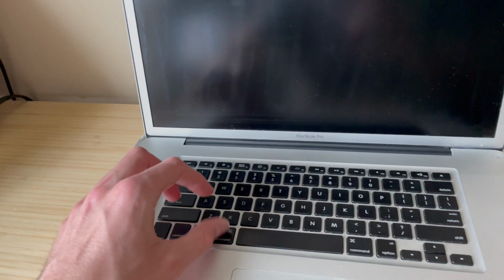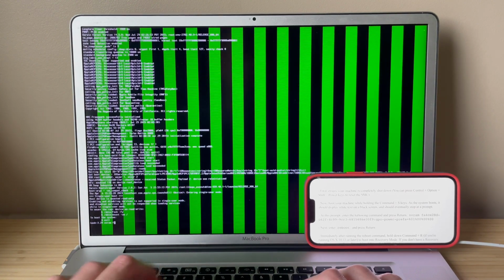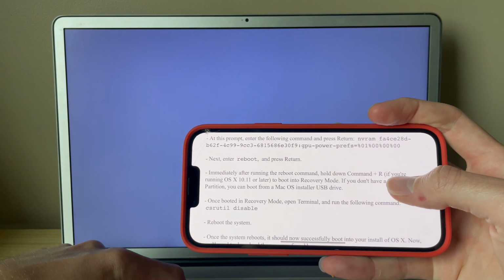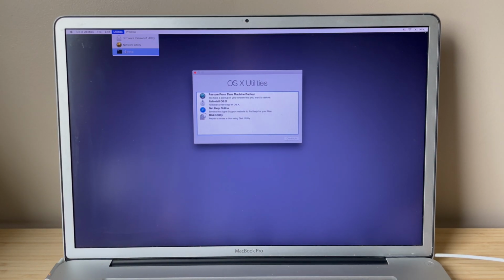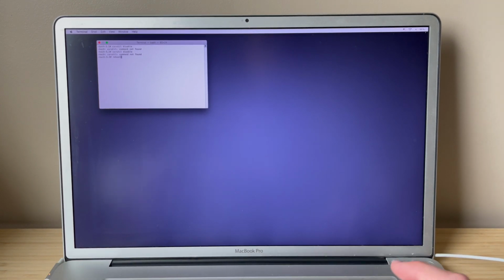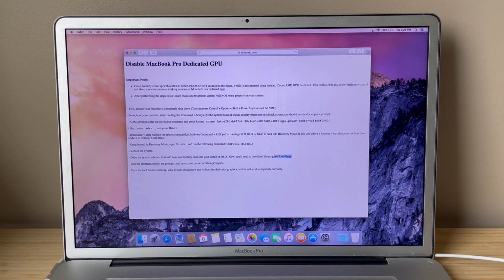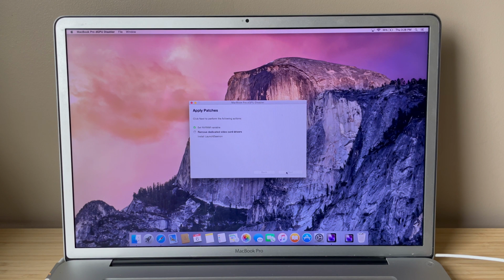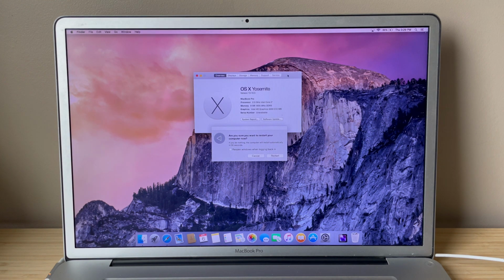Fixing the GPU on a 2011 15/17 inch MacBook Pro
This works best if you have High Sierra on your HD or SSD. I strongly recommend after you perform this, that you upgrade to Catalina using the dosdude Catalina patcher.